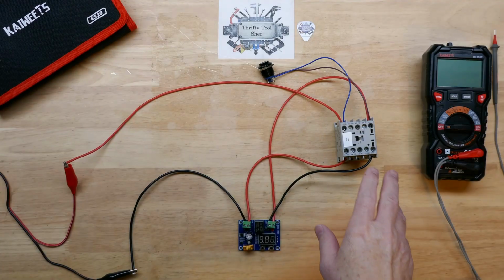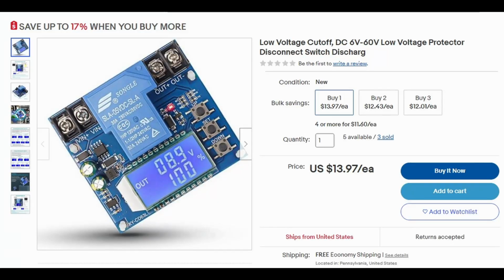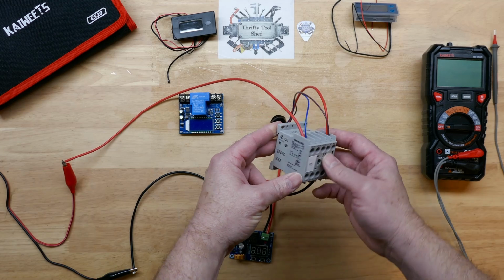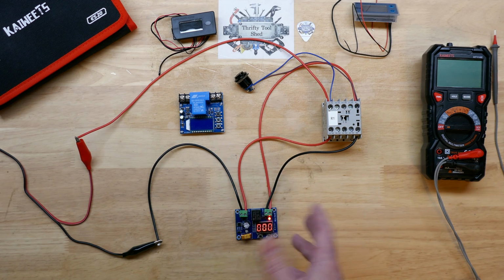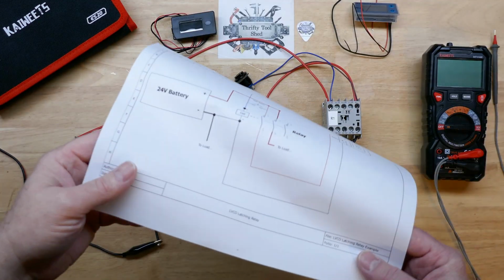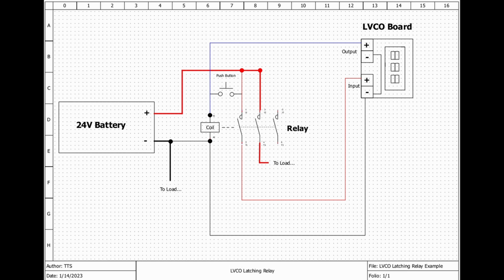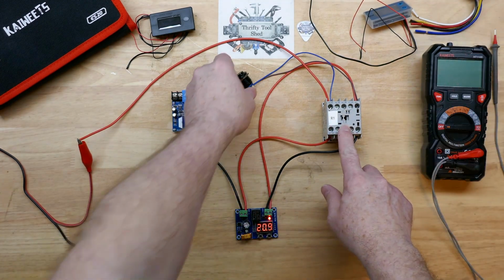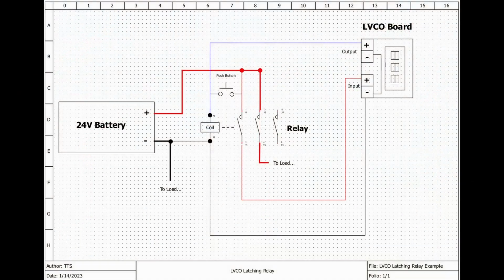Low Voltage Cut Off Latching Circuit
In this video we try to answer a question that many viewers have asked about the LVCO latching circuit. In a previous video we took a look at the really neat and cheap 20A LVCO board and how we can control a relay or contactor and I mentioned that making a latching circuit could be possible to drop out all current completely. Many questions about that started pouring in from the comments. I have taken the time to make a CAD style drawing so you don't have to look at my lack of drawing capability on this one. I actually used to use CAD a lot and lately I just don't have the time to do that as much.

TOMLOV DM201M with built in DMM if needed

200MHZ Rigol DS1202Z-E scope if needed

0-60V 0-5A Power Supply if needed

MESR-100 if needed

150W Load Tester if needed